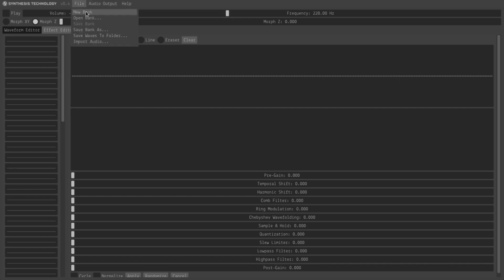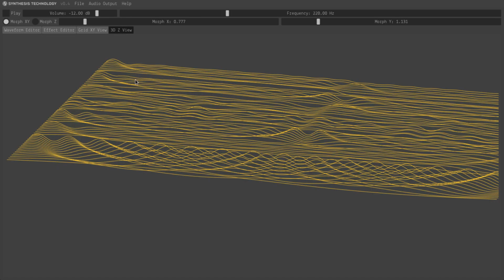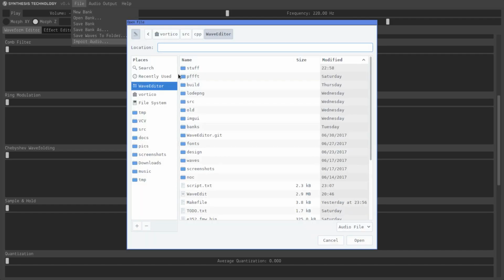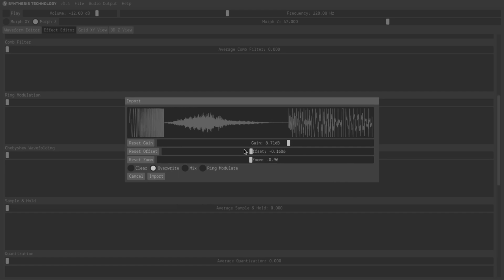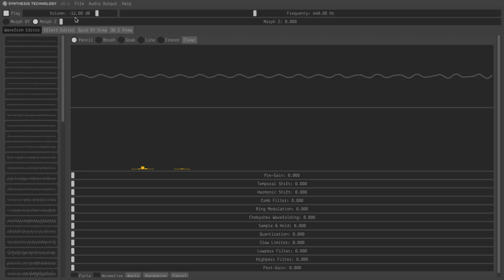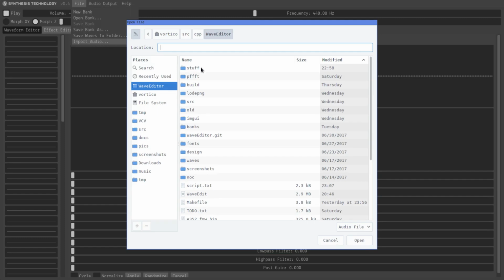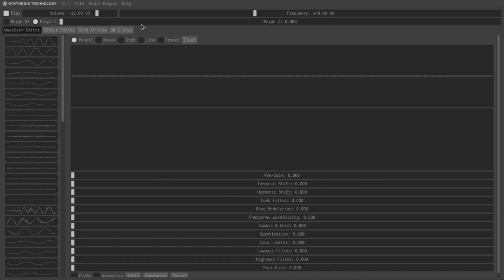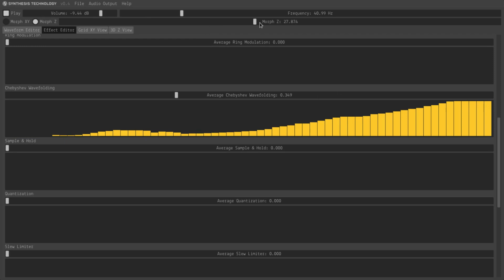SynthTech WaveEditor demo 3/3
Apologies for some *slight* audio sync issues with the video.